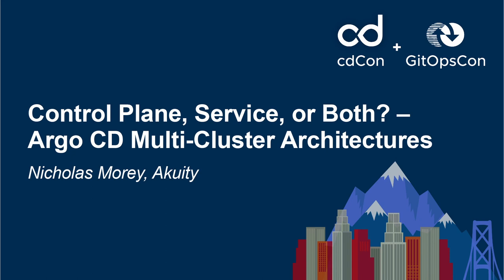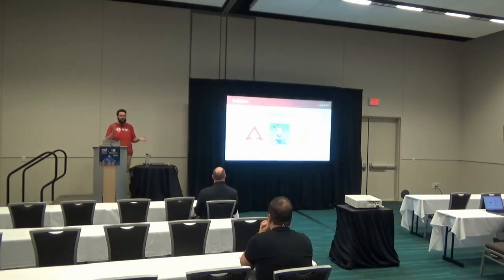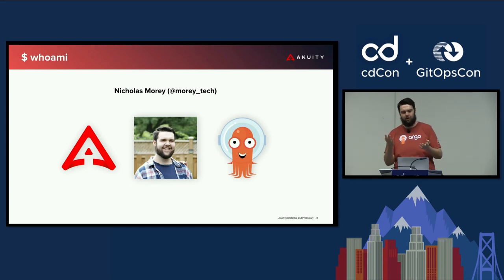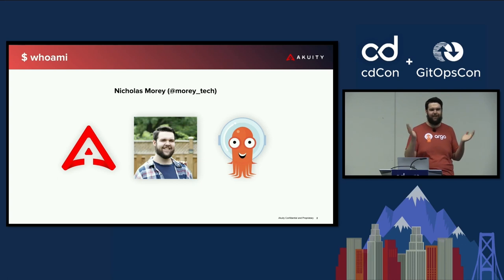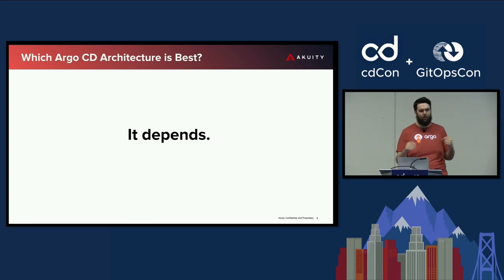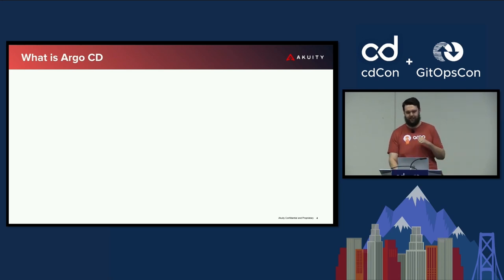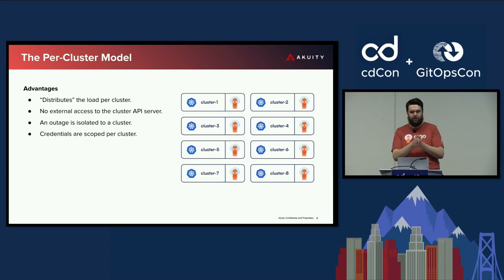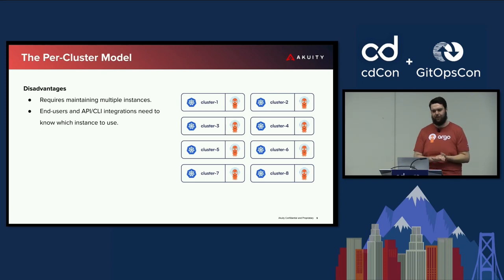Control Plane, Service, or Both? – Argo CD Multi-Cluster Architectures - Nicholas Morey, Akuity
Argo CD can operate as a control plane or a cluster service when managing multiple clusters. Should you use one instance to manage multiple clusters or install an instance in each one? The difference may seem subtle, but in practice, this choice can have serious security implications, affect the developer experience, and make it a pain to scale. In this talk, Nicholas Morey discusses the trade-offs between the different architectures. Your situation and users' needs play an important role in determining the best approach. New users looking to adopt Argo CD can prepare themselves for the architecture choices required. While existing users will benefit from looking at their situation to determine whether they currently face limitations of a previous choice in architecture.